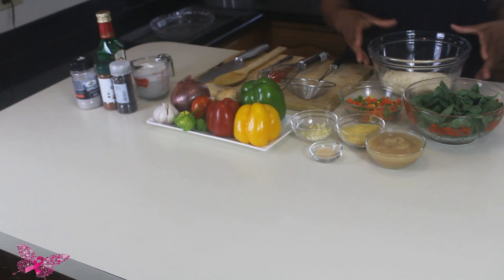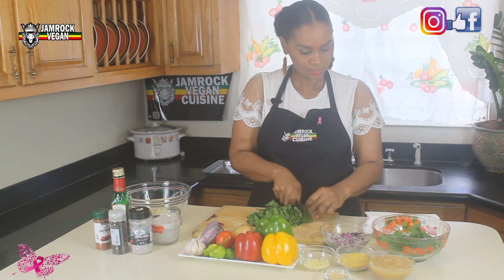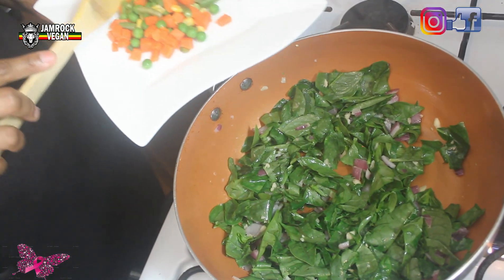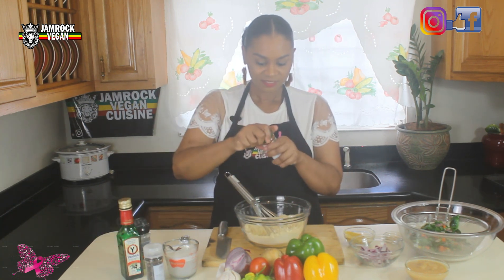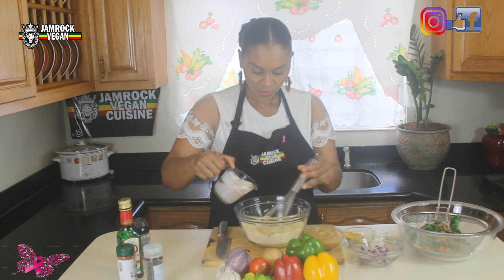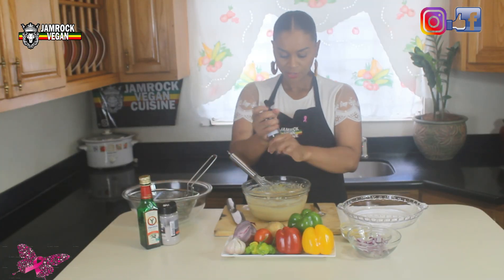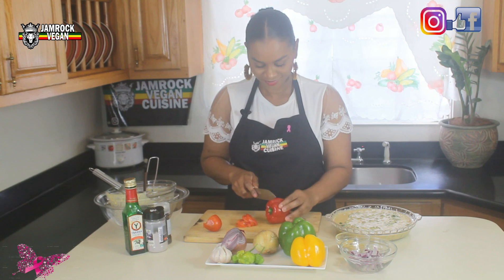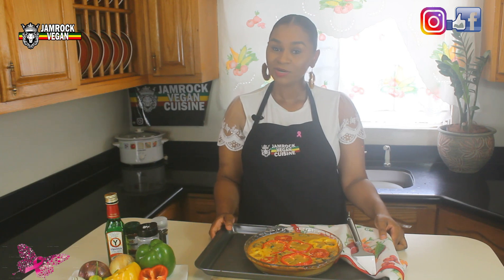How To Bake Crust-less Vegan Quiche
This taste vegan quiche is suitable to eat for breakfast or lunch,quiche are great to be served cold with any vegetable mix of your choice . i hope you enjoy this recipe.

Recipe courtesy of jamrock vegan
Prep time 15 mins
Level easy

Ingredients
3 Cups chickpeas flour
1 Cup nut milk of your choice
1 Tsp Black salt
1 Tsp Cayenne pepper
Pinch black pepper
2 Cups spinach
1/2 Cup applesauce
1/4 Onion or 1 small purple onion
1/3 Cup nutritional yest
1 Tbsp olive oil
4 Garlic clove
1 Tsp Onion powder

Equipment used

Follow us in Facebook & Instagram